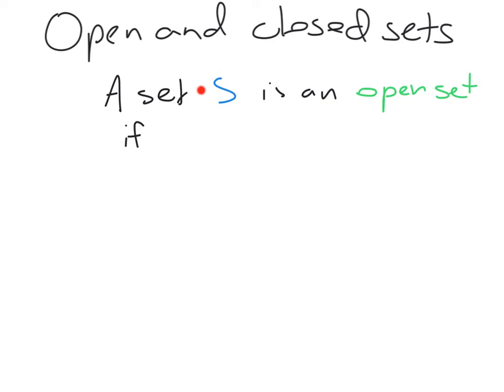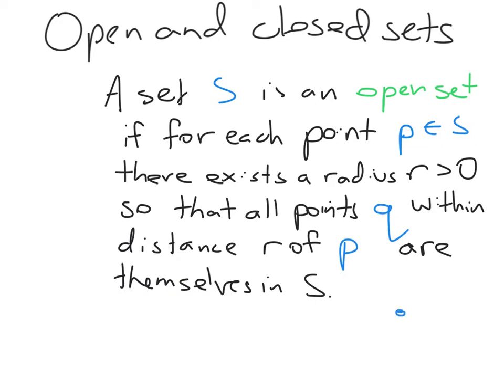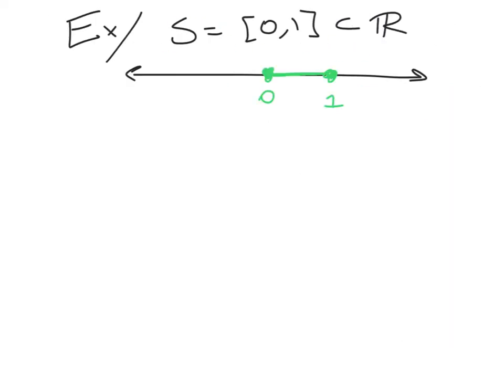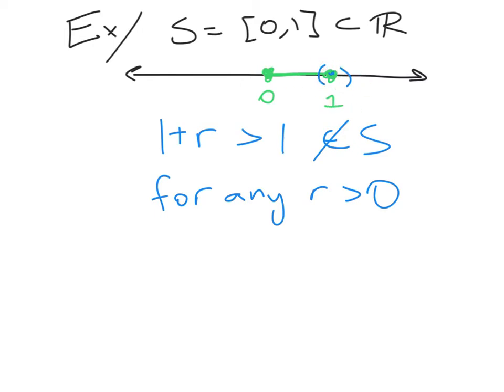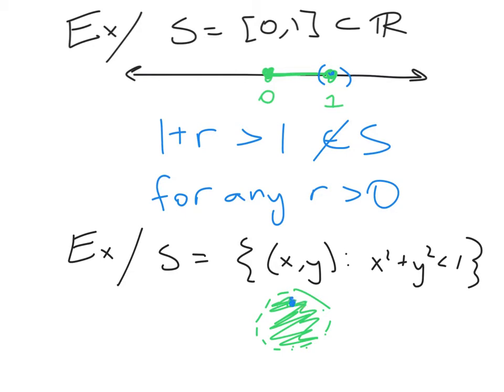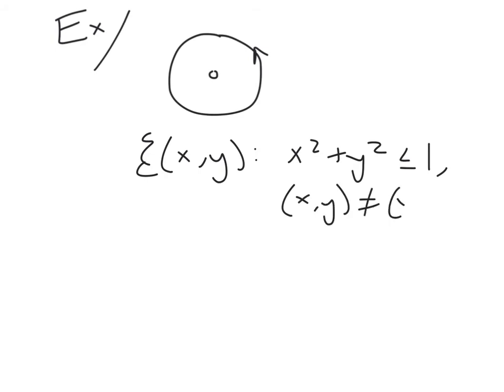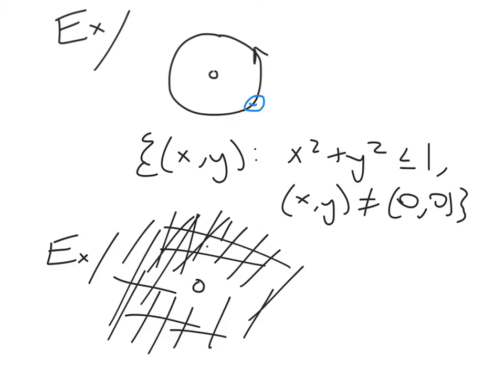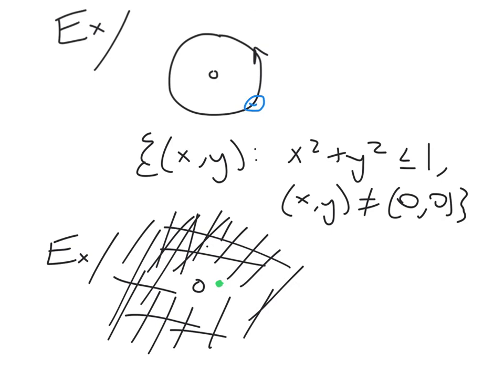open and closed sets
We need the definition of an open set to work with the definition of an attractor.